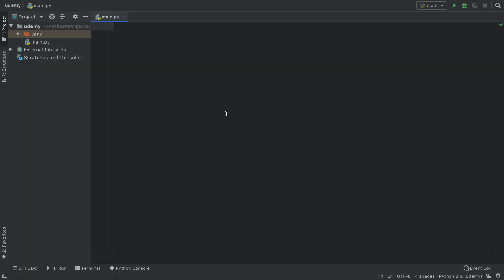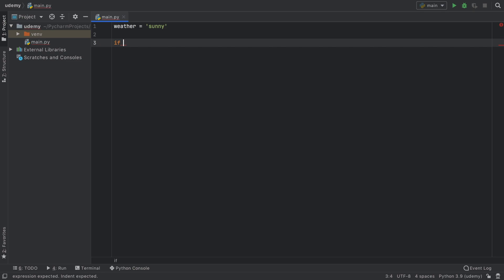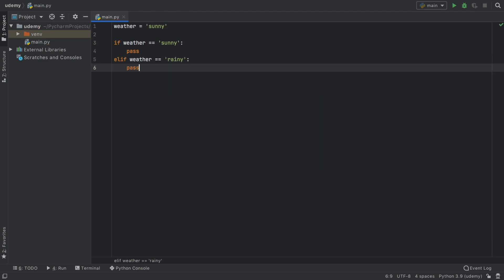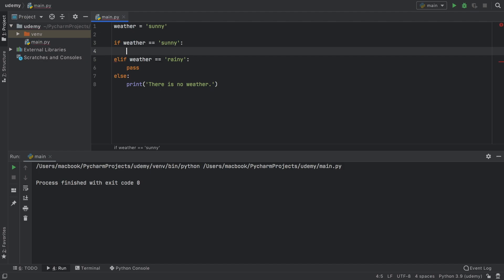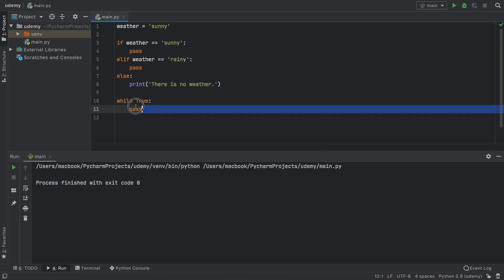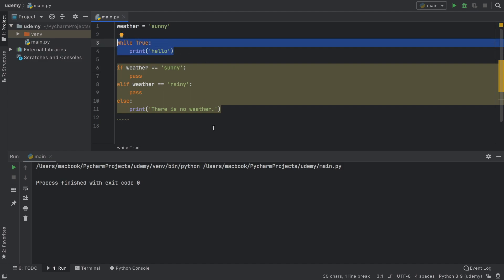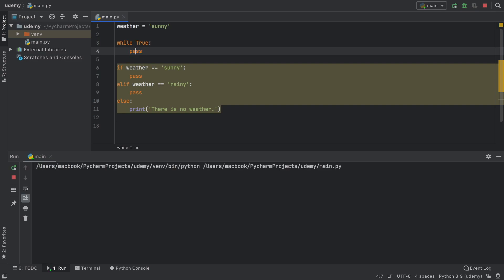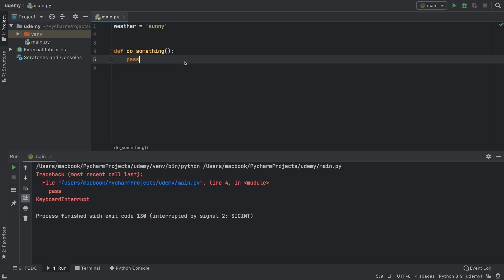Fast & Easy Python 3.9 Tutorial - How to pass? (Part 10) 2022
In today's lesson, we will be discussing the "pass" keyword. It allows us to create placeholders for our code so that we can create an easy outline without having to actually code immediately.